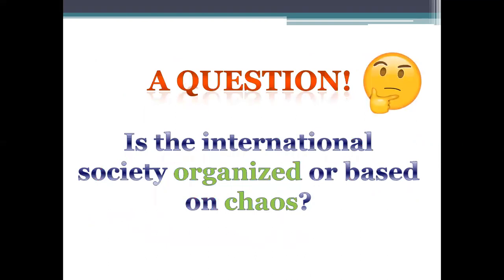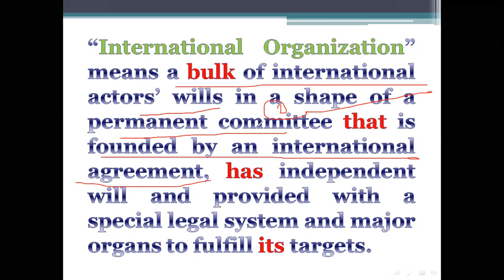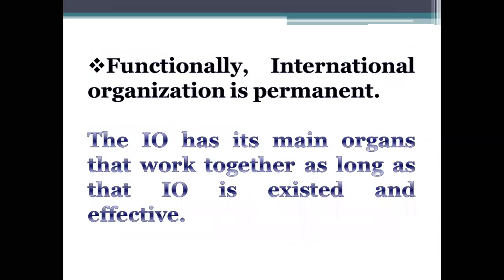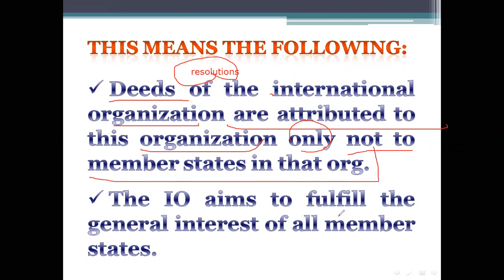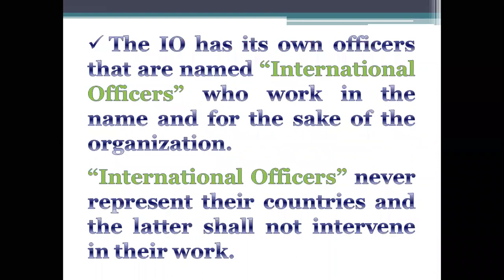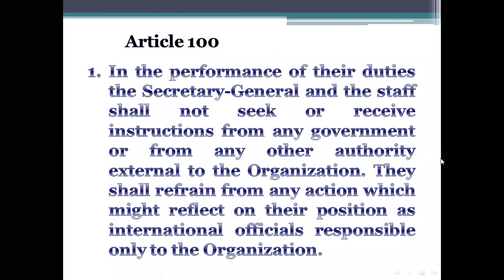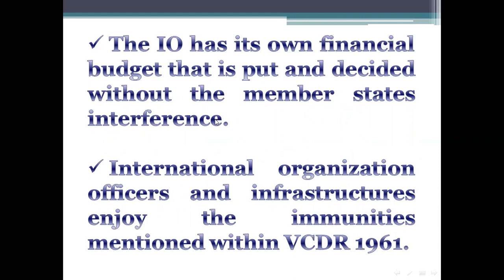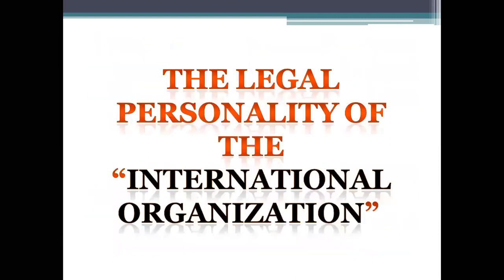International Organizations - Lecture 2: Characteristics of the International Organizations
Characteristics of the International Organizations